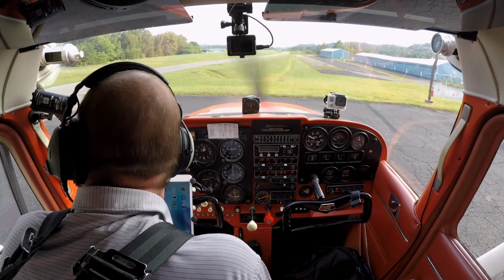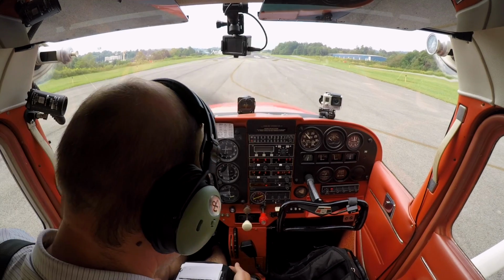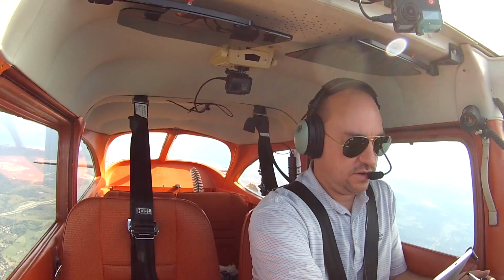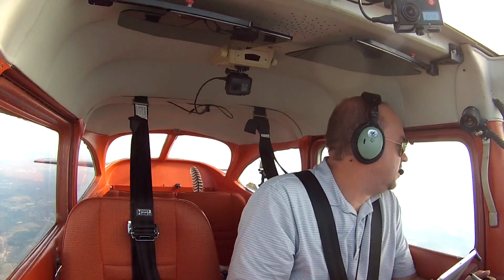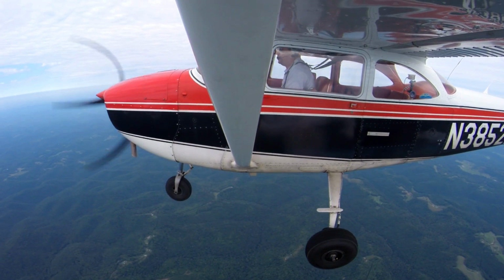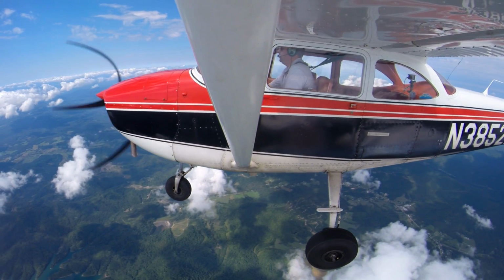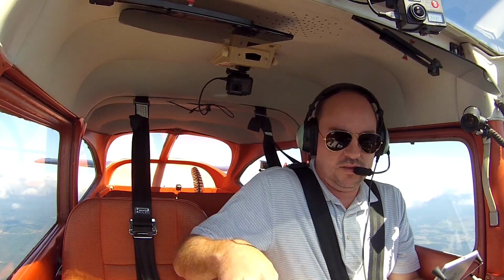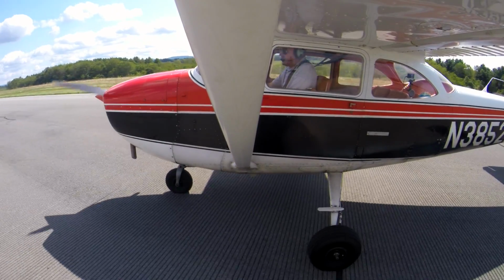Student Solo Cross Country!! Road to Private Episode 31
Total logged time before this flight: 47.0 Hours

This is an exciting episode as it represents my first ever flight with a mission in addition to training. I traveled to the beautiful Greenbrier Valley Airport (KLWB) in Lewisburg, WV on a solo cross country flight, as I had to work coverage of the PGA golf event at the Greenbrier Resort.

The episode is edited for time, but includes a lot of the navigation decisions, as well as cloud avoidance decisions that I had to make along the way, as the weather in the real world did not line up with what was being reported at the fields along my route.

Once in Lewisburg, they set me up for a tailwind landing, which I accepted, and bounced one in, but all in all this trip was a great learning experience.

0:10 - Before Taxi Checklist
2:33 - Before Takeoff Checklist
3:25 - Runup (bad drop, fouled plug)
6:05 - Departure 4G7 Runway 23
8:37 - Calling Clarksburg Approach for Flight Following (their system was down!)
14:38 - Calling Elkins FSS to open flight plan
17:47 - Leaning
22:28 - Starting to decide how to handle cloud avoidance
23:43 - Handed off to Charleston Approach
26:48 - Climbing to 8,500 to get above some clouds
34:00 - Handed off to Washington Center
37:23 - Field in sight
37:46 - Calling KLWB Tower
39:06 - Decent and before landing checklists
43:15 - Turning Final
44:20 - Short final (with tailwind) and a bounced landing

Hey Friends! I love making these flight videos, and I hope you're enjoying them as well. Please take a moment to share this channel with your friends in flight forums, Facebook groups you belong to, etc., and click the thumbs up below, subscribe to my channel, and leave your comments - I'd love to hear from you!

Airplane: 1966 Cessna 172G
Airport: 4G7 (Fairmont, WV)